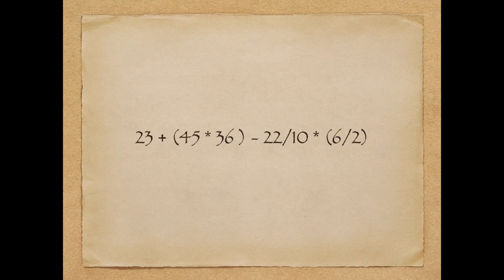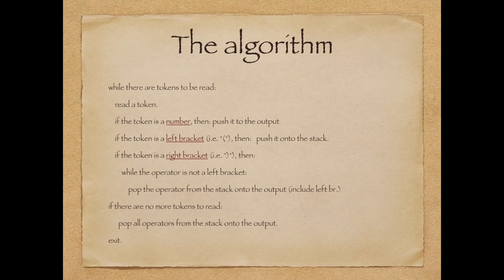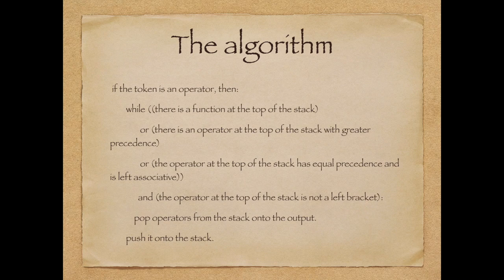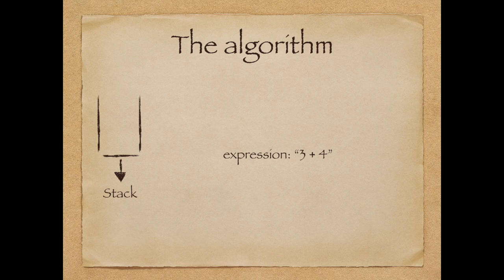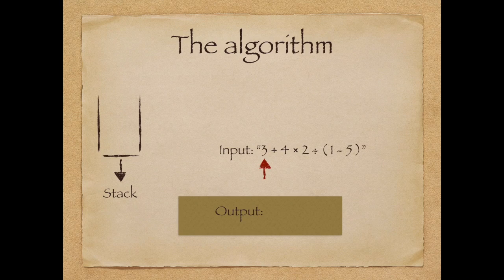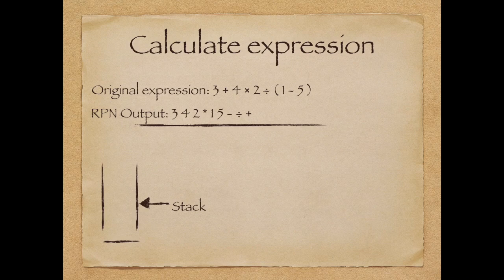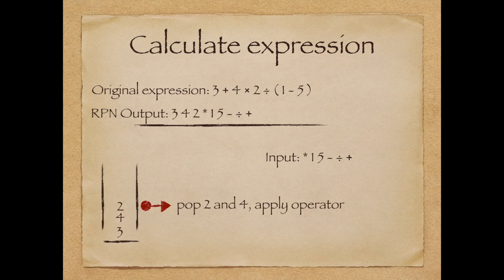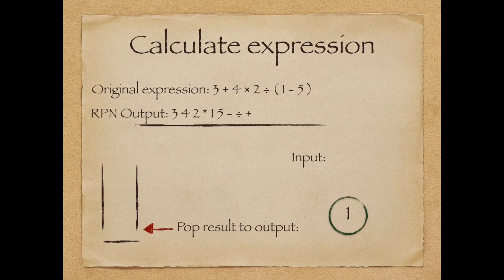Reverse Polish notation: how to process and calculate an expression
Tutorial about how to process and calculate an expression with the help of Reverse Polish notation.